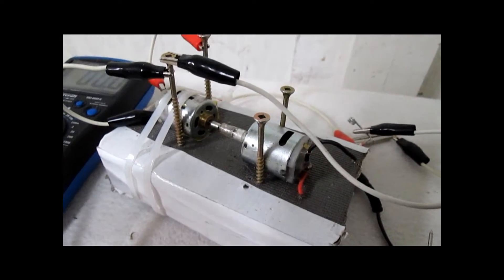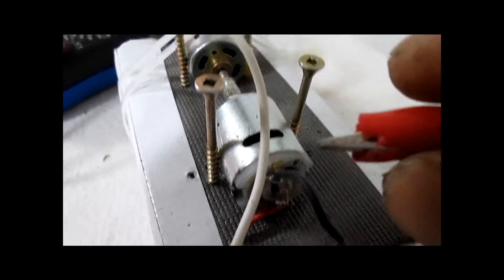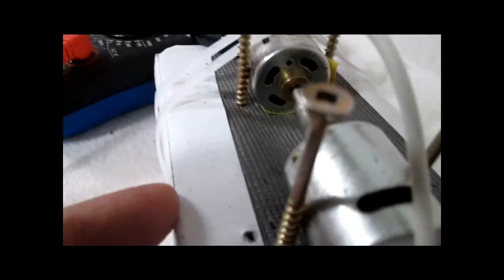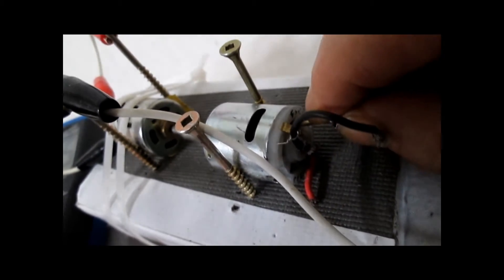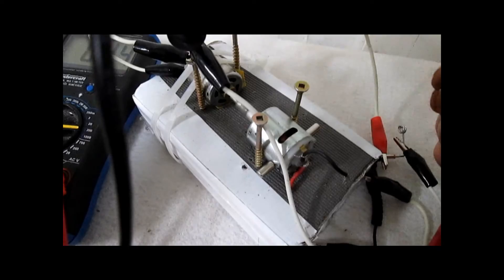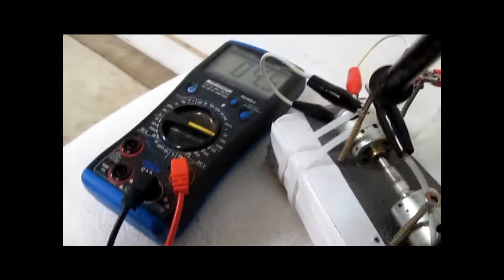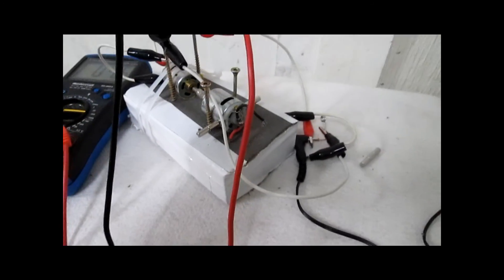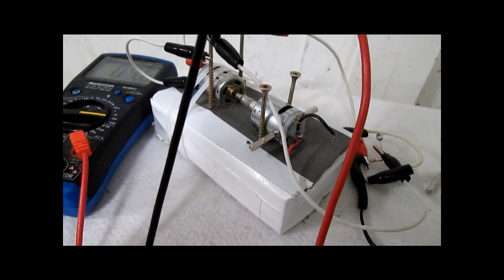Amplidyne part 2 high output to input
A test is made on the output of an amplidyne build running at near unity to input and with a rapid acceleration of the motor.